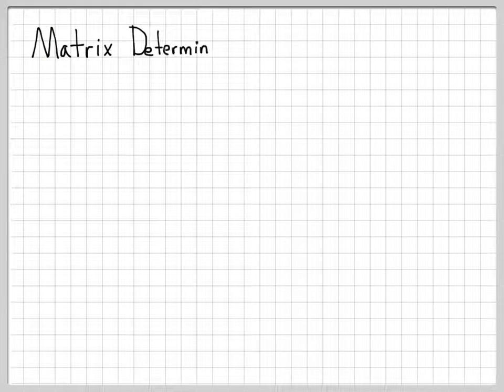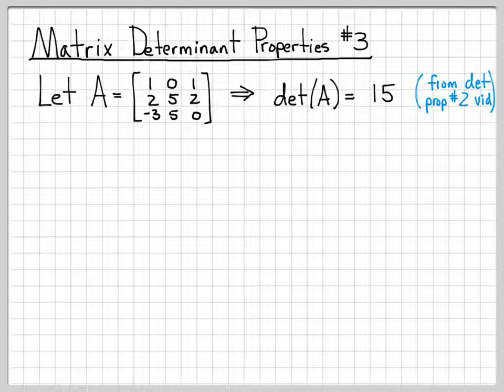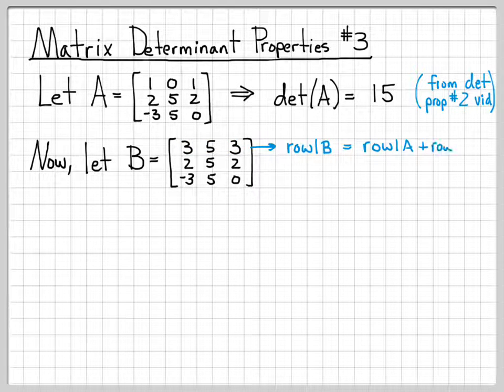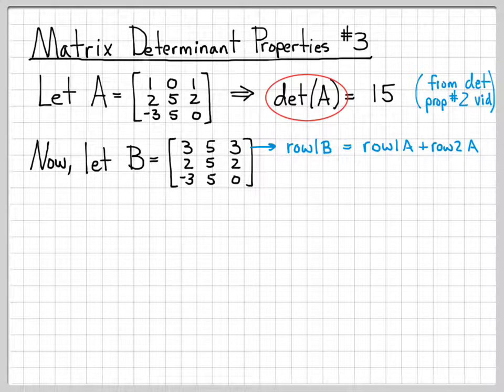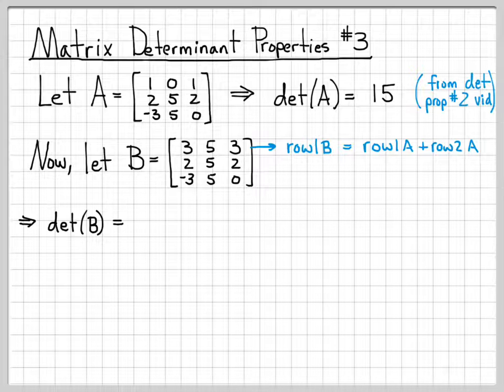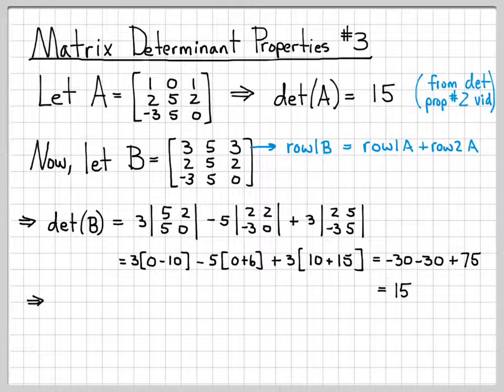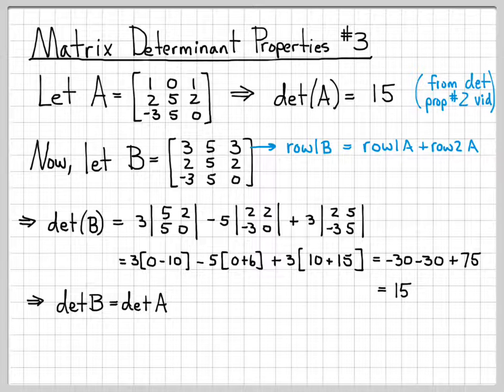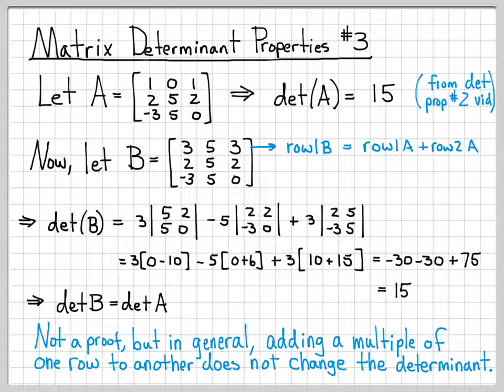Matrix Determinant Properties Example #3 - Linear Algebra Example Problems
Consider the square matrices A and B, where B is the same as A except one row has been been replaced with a linear combination of rows from A.  In this case, we have that det(A) = det(B).  In general, replacing a row of a matrix with a linear combination of other rows does not change the value of the matrix determinant.

This video does not prove this result, but demonstrates the property with a simple example.